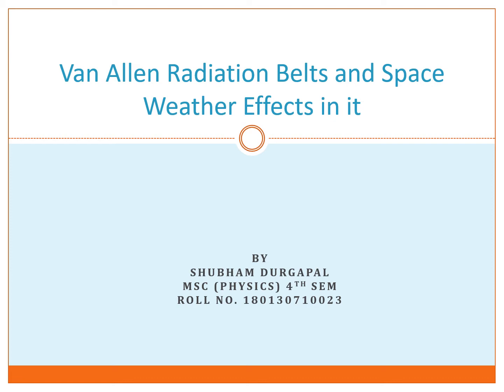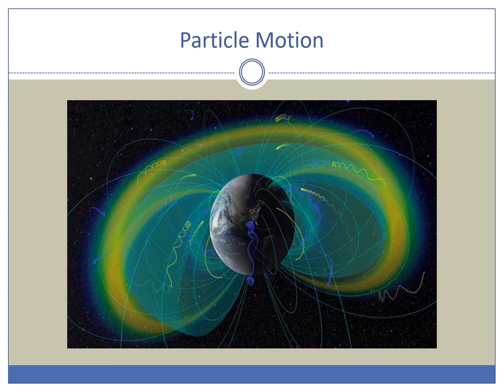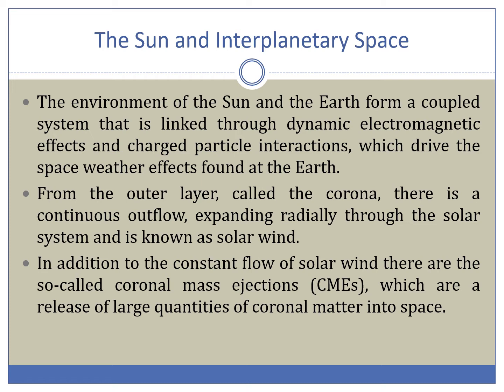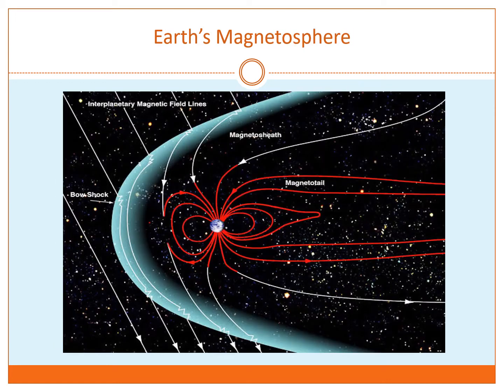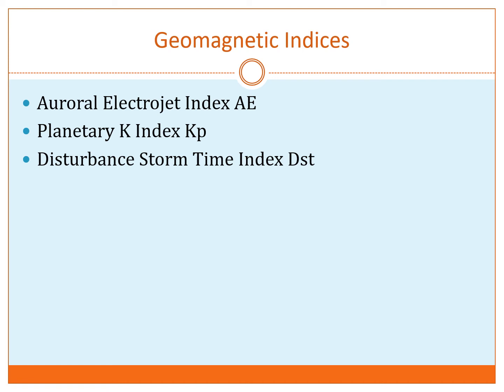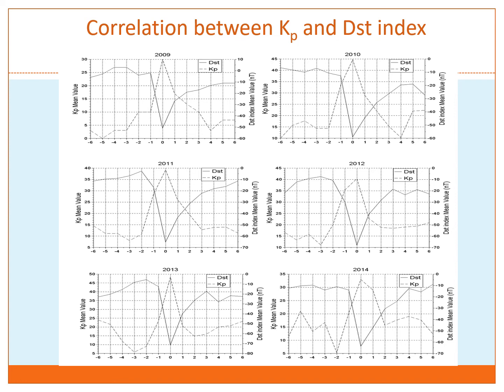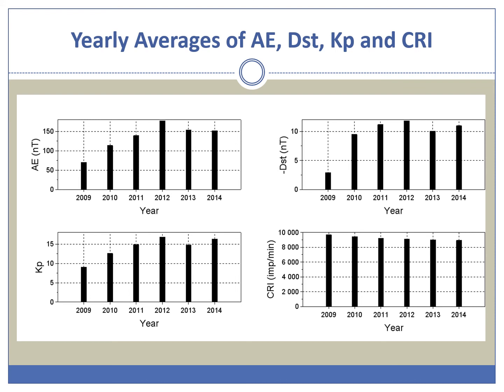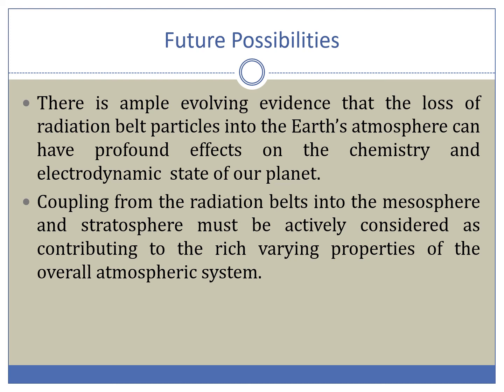Van Allen Radiation Belts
The Van Allen radiation belts are a doughnut-shaped region, where the geomagnetic field has trapped high energy electrons and protons, that circulate around the Earth.